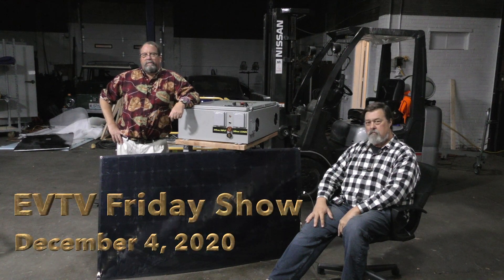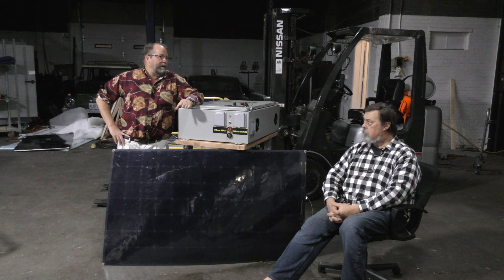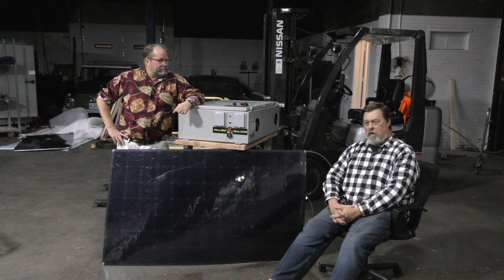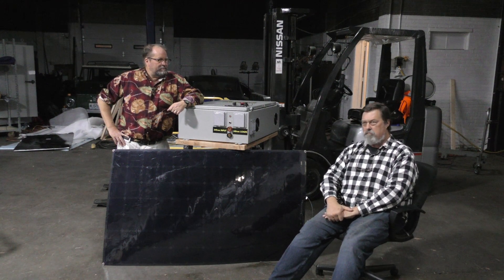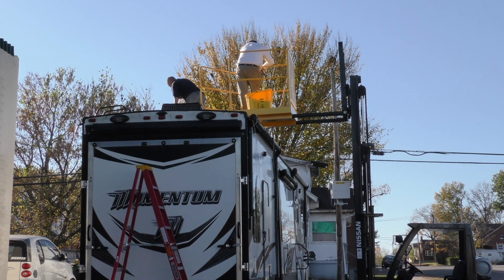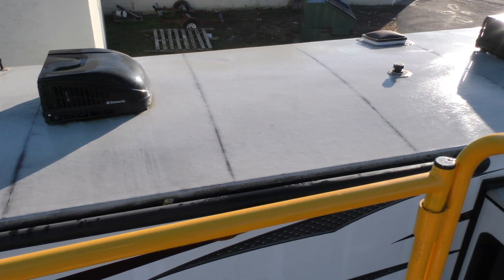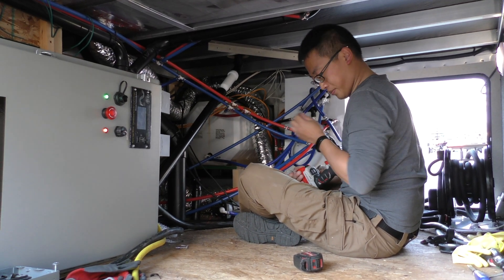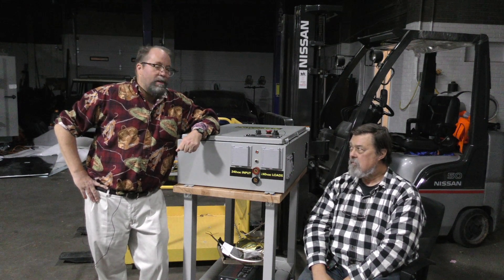EVTV Friday Show - Adding Solar to a 5th Wheel RV with a PowerSafe 15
Team EVTV does a complete RV solar build in a 40ft 5th wheeler with the prebuilt EVTV PowerSafe RV featuring Tesla modules. Build includes roof mounting EVTV flexible solar panels, running wires, vertical mounting the Powersafe RV and a nifty combiner panel with breaker boxes and a Danfoss Solar Inverter. All ready for some off-grid camping/ living or the Zombie Apocalypse.